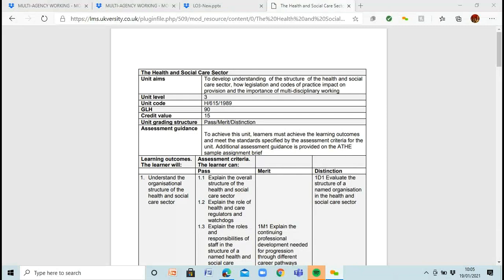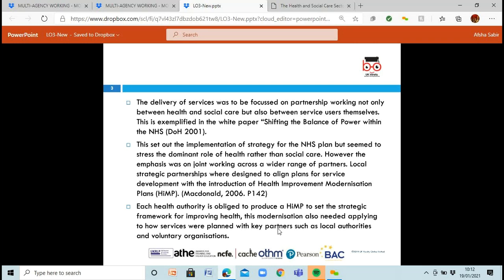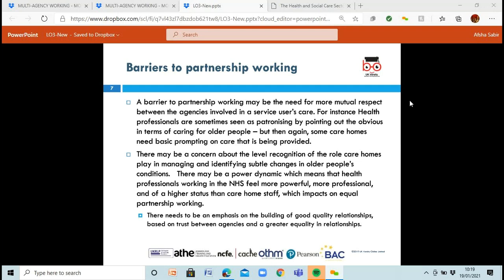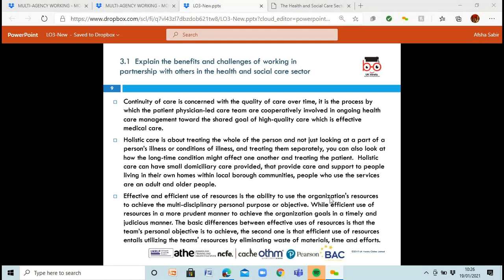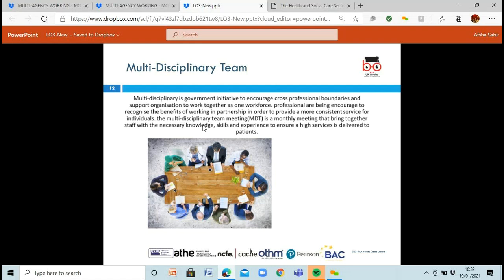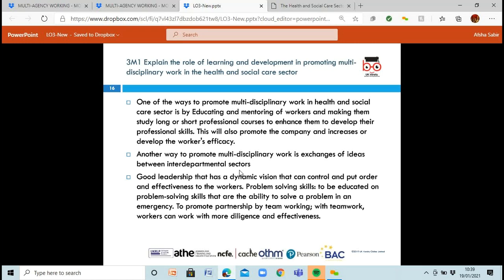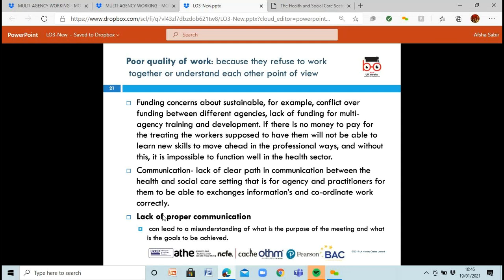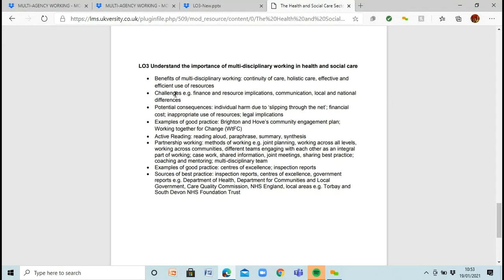ATHE L3 Health & Social Care Sector LO3 2021 01 19